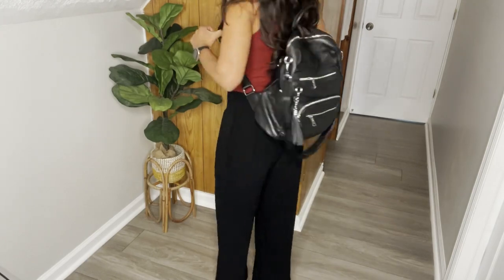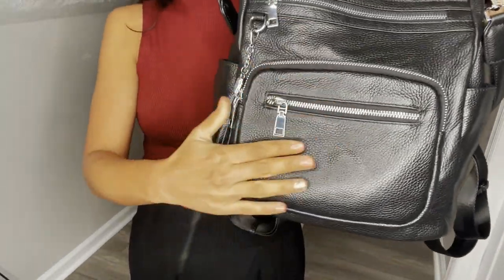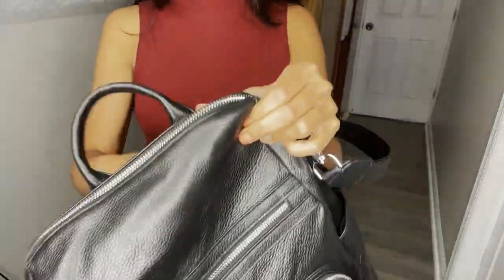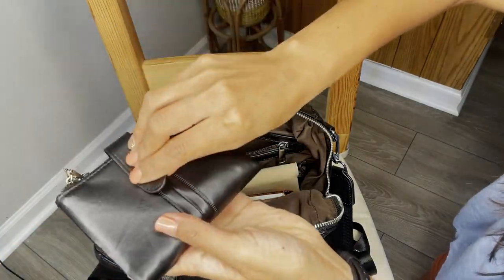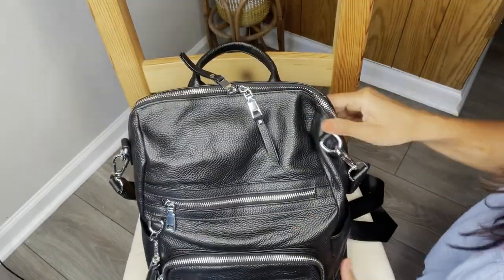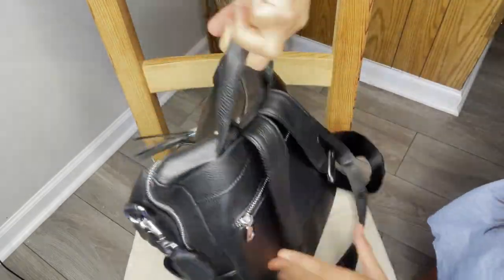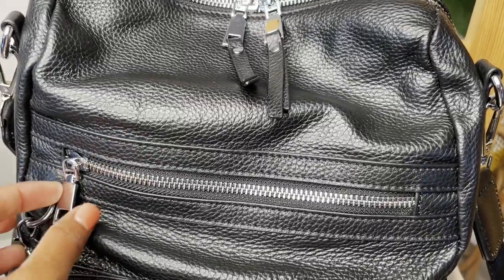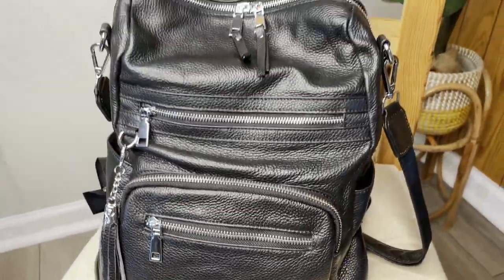ALTOSY Backpack Purses for Women | Our Point Of View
Check Our New Website For Amazing Deals!

Material: Made of high-quality grain cow leather with reinforced stitching (genuine leather), Silver color hardware and brown polyester lining, With stylish detachable leather tassel.
Dimension & Structure: L 11 x W 8 x H 13 inch / ; L 28 x W 20 x H 33 cm; Exterior: 3 front zip pocket, 2 side open pocket, 1 main zip compartment, 1 back zip pocket; Interior: 2 open pockets, 1 zip pocket, 1 laptop/iPad compartment ;
Convertible Backpack Purse: The bag come with a detachable leather & woven shoulder strap, can be used as shoulder bag or backpack. 1 back zipper pocket for security and privacy. Top double U external zippers are designed for opening in two directions to have a quick access to your items.
Large Capacity: Enough for you 12.9 " ipad , 12 inch Laptop, umbrellas, magazines, A4 files, cosmetics. Multiple pockets keeping them well organized. Suitable for daily and travel.
WARRANTY: Our all backpack have 1-YEAR WARRANTY. This bag only for adult.